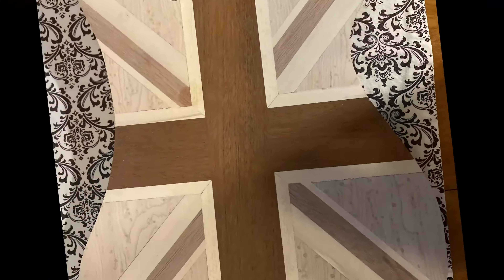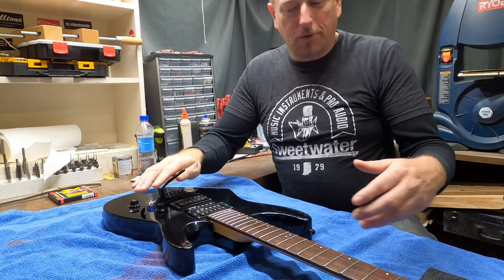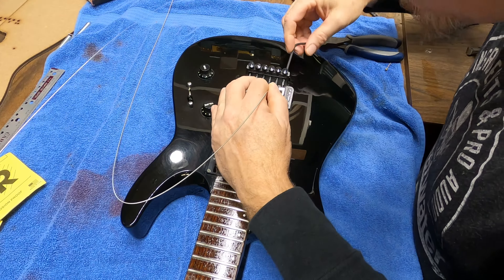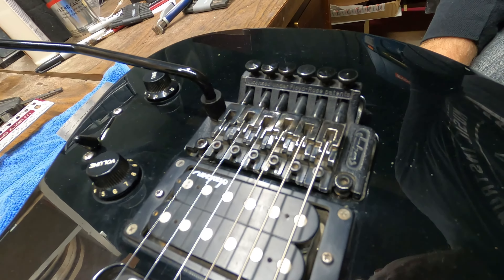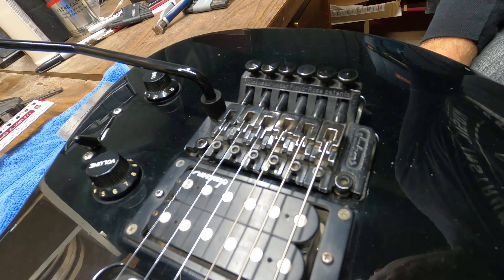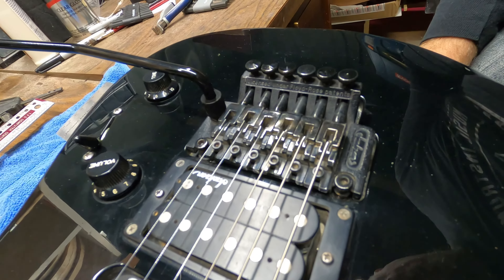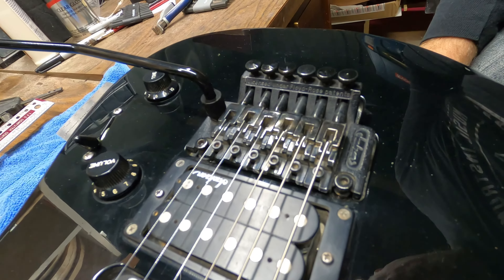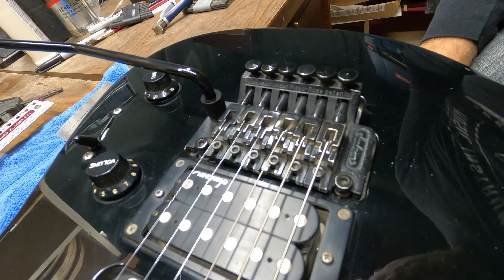How to Setup a Floyd Rose Trem System Properly with Low Action and Intonation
Chapter 2 of Lets Build a Guitar will be making two guitars for a friend and Fellow Musician of Prince!

Another build is a journey with my new apprentice building his own guitar. This series is part of a larger work in which I am attempting to produce a little extra joy in this crazy world. _____________________________________________________________________

To Submit Your Guitar Build Story and Pictures:

Please Send a guitar building story of 300 to 600 words and your pictures for consideration to be used on the Lets Build a Guitar Vlog!

Lets Build A Guitar and Fight for Joy my Friends!

The Bigger Story:

I will be giving a guitar away that might resonate with fans of Prince and fans of Cloud Guitars. EMG Pickups, Schaller Hardware...own a beautiful custom guitar! "Lets Build A Guitar" and give it away! Let's give this world something to smile about and fight for JOY! I have been building guitars for 12 years. Some of my guitars are played by professional musicians, including musicians who played with our Minnesota's Own Prince Rogers Nelson (Prince). I thought it would be creative and bring some joy to the world if I found ways to give some guitars away. The more support, the more guitars to give away and I will film it for your pleasure! I've gotta pay for parts somehow :) The first guitar featured was in process prior to developing the idea and already has a destination, however my hope is to continue building guitars and giving them away to individuals who need a boost in life. This might not be the criteria for every guitar given away, but it will be for the majority. _____________________________________________________________________

This is where you will be able to share your nomination and why you think they should be / need to be considered as a recipient. As a supporter, you will also help design guitars with your vote...how cool is that?!!!